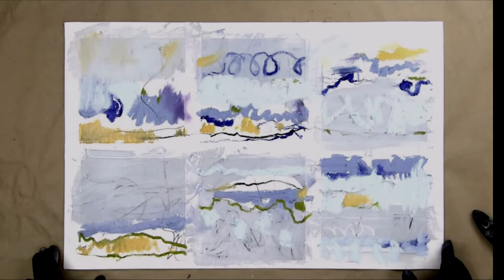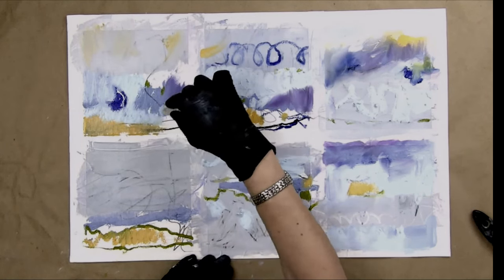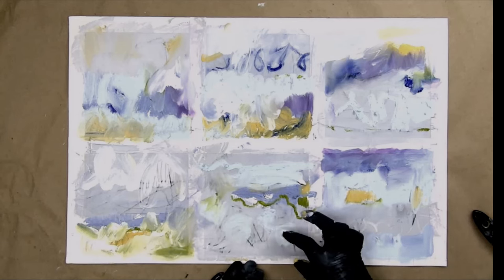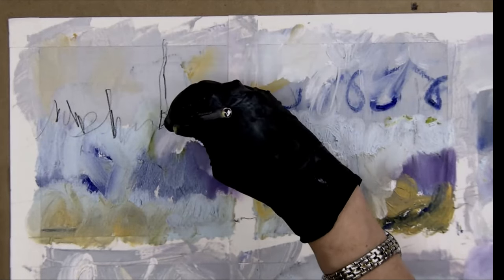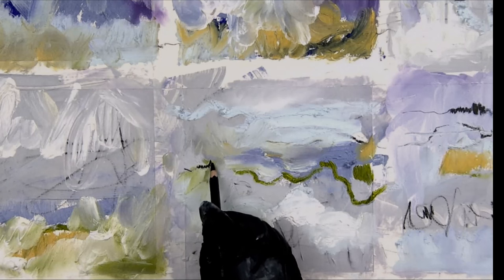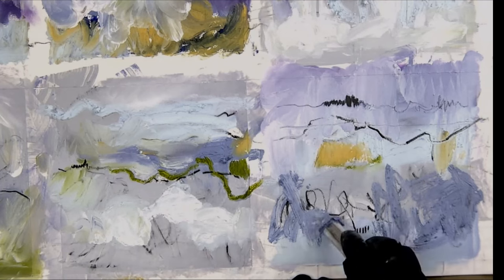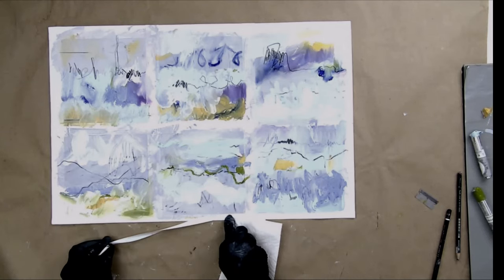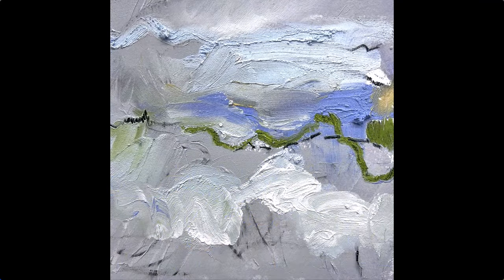196_PART 2 - Paint your HOLIDAY GIFTS? ABSTRACT Cold Wax/Oil & Paul de Marrais OIL STICKS!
In this PART 2 video: I've decided to make my own HOLIDAY GIFTS and hope you'll join me! I'm going to try out these cool Paul de Marrais OIL STICKS!  In Part 2 I show you some tips on how to PEEL the tape off when  you're finished! HAPPY HOLIDAYS! Check out Paul's SUPER AMAZING Oil Sticks RIGHT HERE: